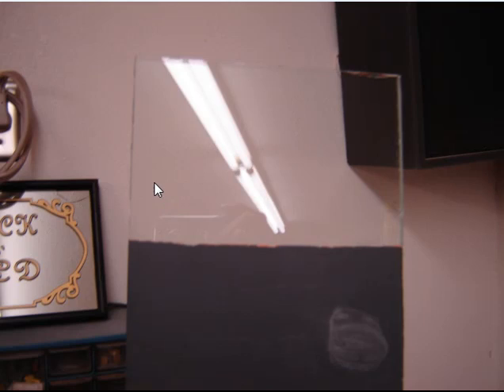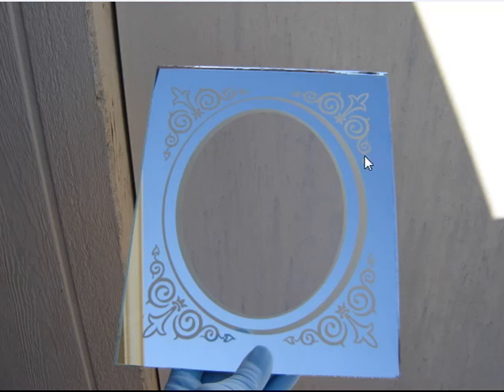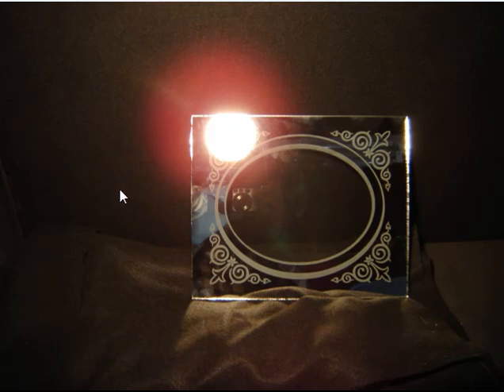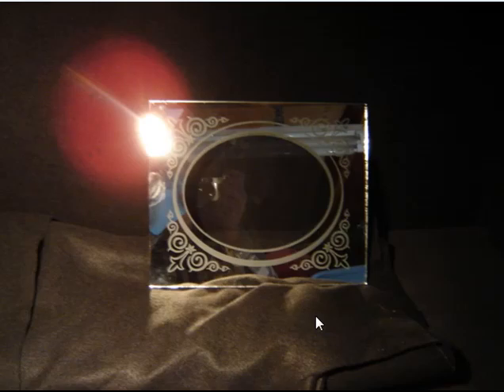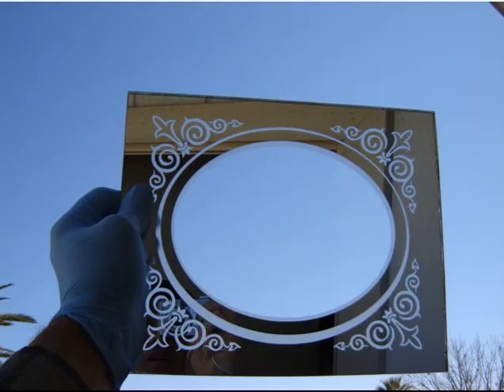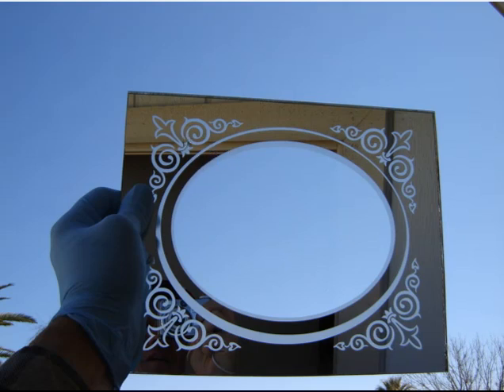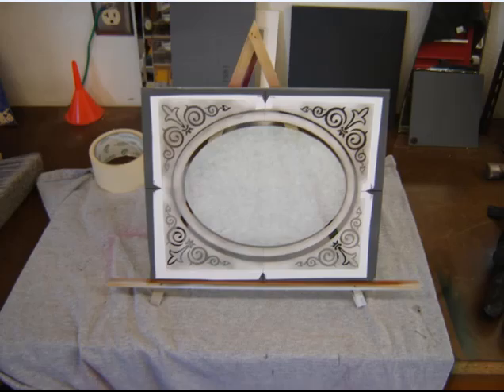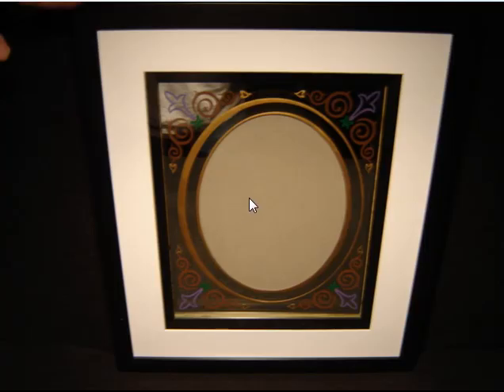desilver mirror 2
Removing silver from mirrors.